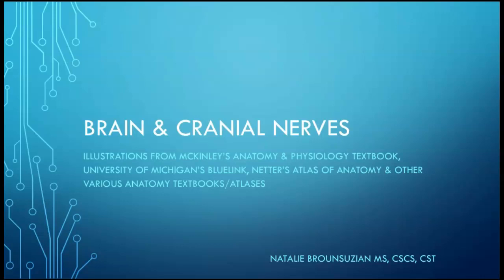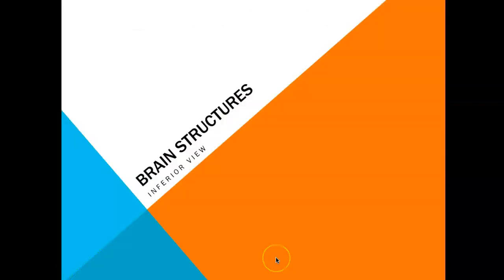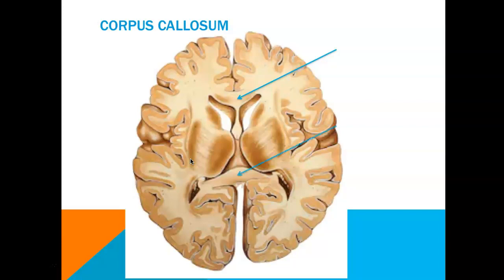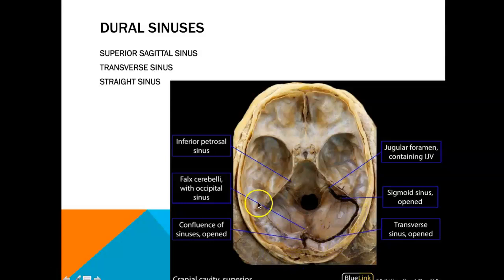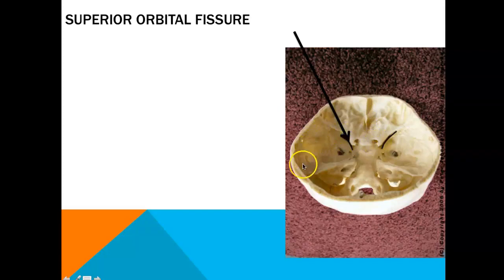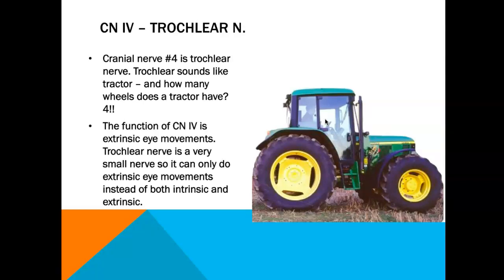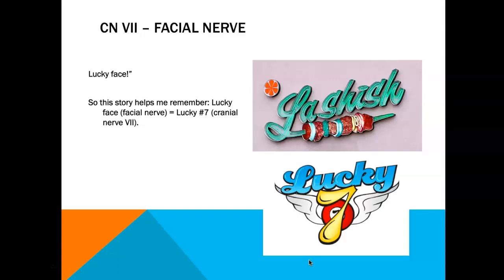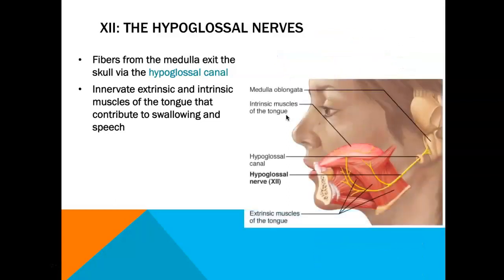Laboratory: Brain & Cranial Nerves